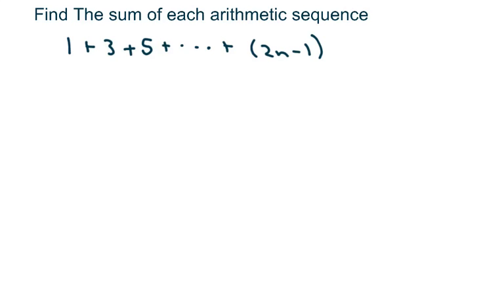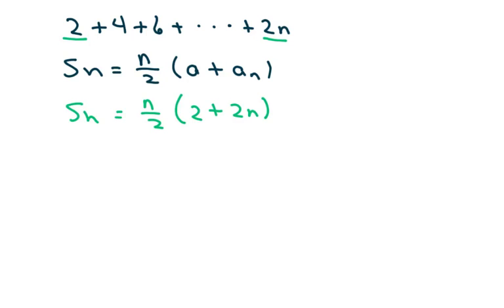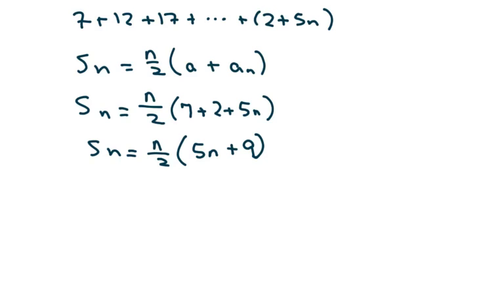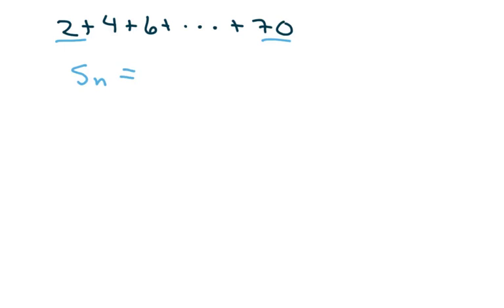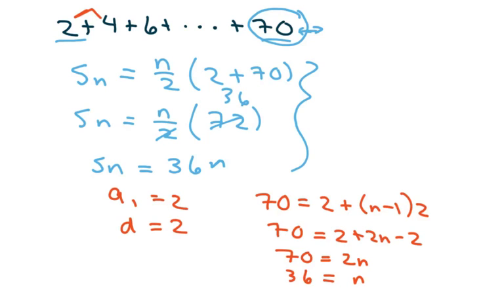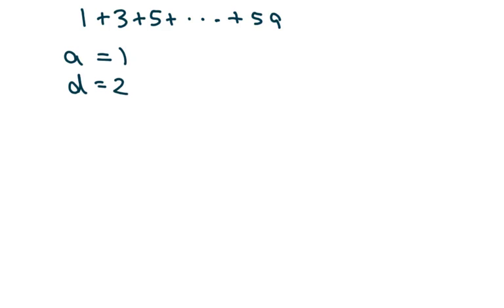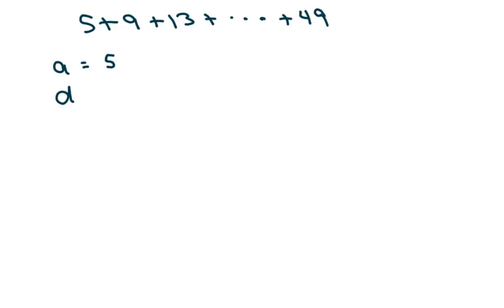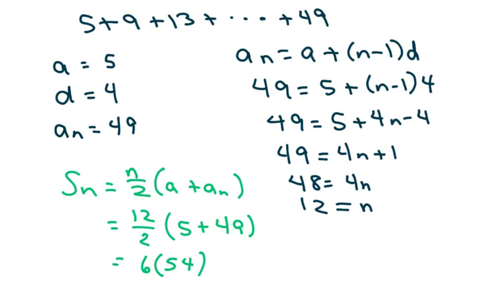Find The Sum Of Each Arithmetic Sequence